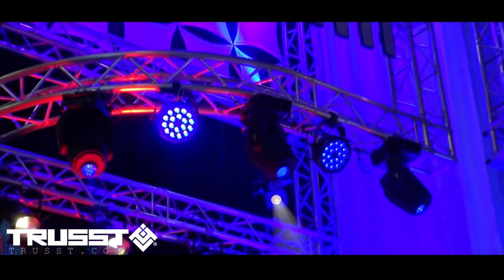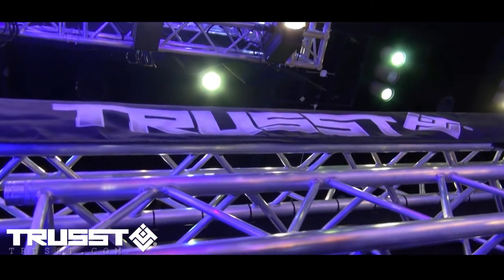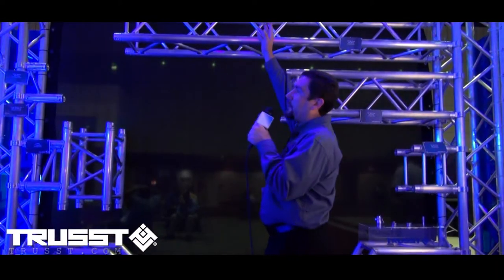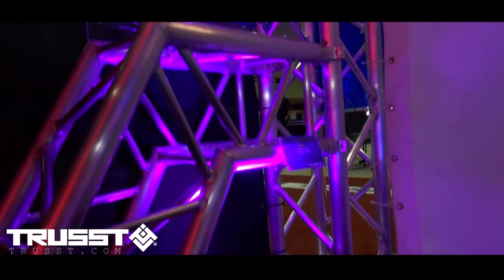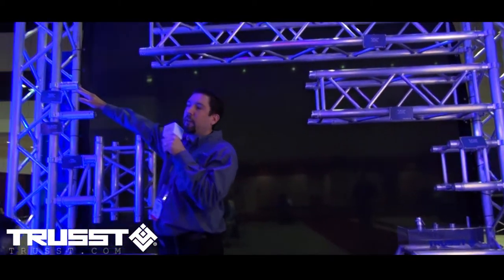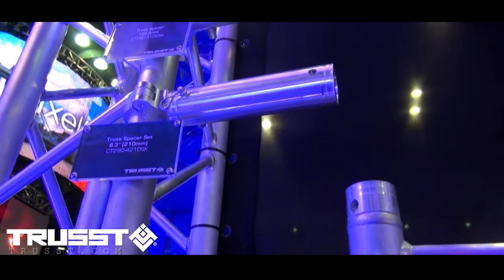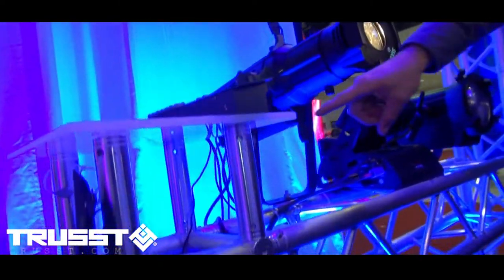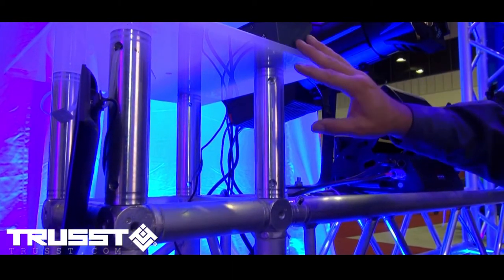InfoComm 2013:Truss Built Booth by TRUSST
CHAUVET® Professional's InfoComm booths 6068 and 5643 was built with truss from TRUSST. The InfoComm TRUSST built booth housed a great selection of truss .25 meter truss sticks to 3 meter truss sticks along with a myriad of truss accessories such as truss spacers, clamps and conical pin connections.